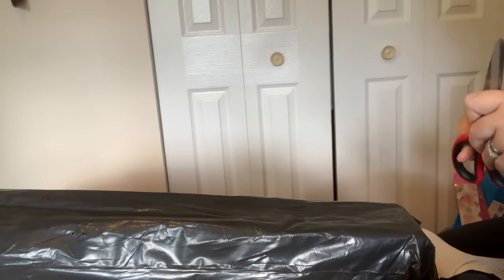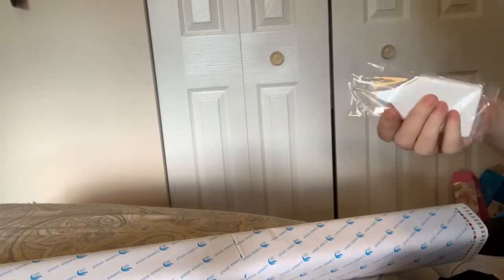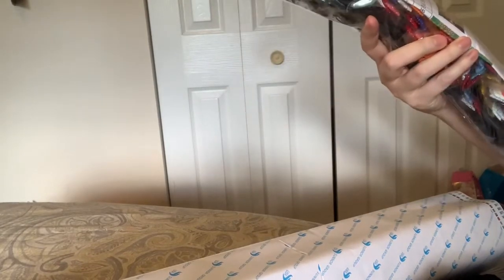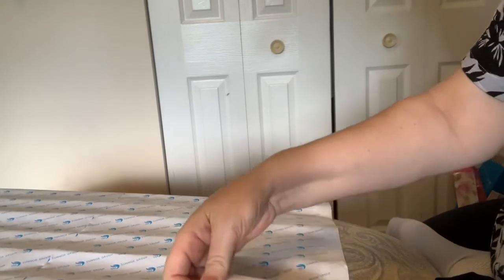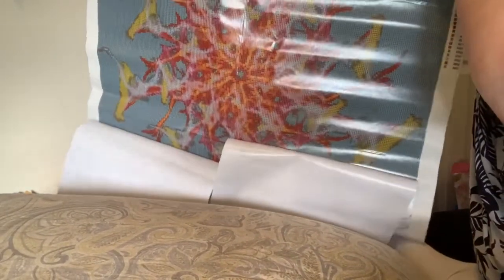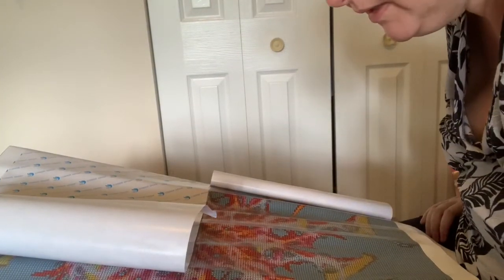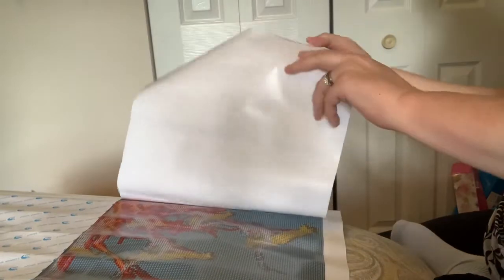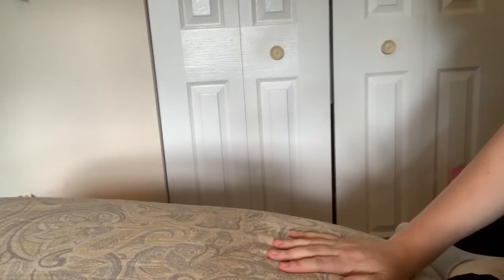Diamond Painting Unboxing - Custom from Fundaful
Unboxing of my custom diamond painting, an original design that I created with the app Silk.  This is a 60x60 full drill round from Fundaful by Wending.

Silk 2 - Generative Art can be found in your app store